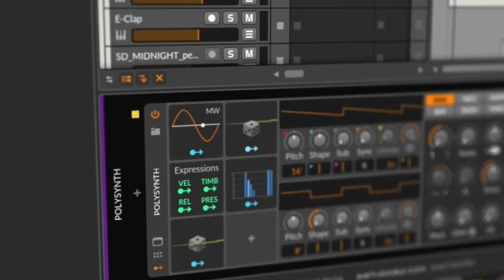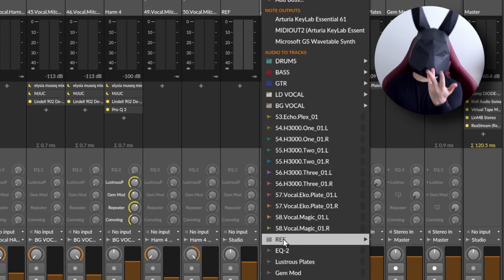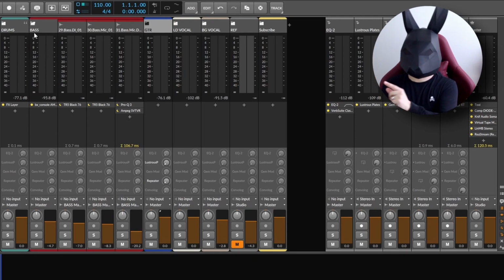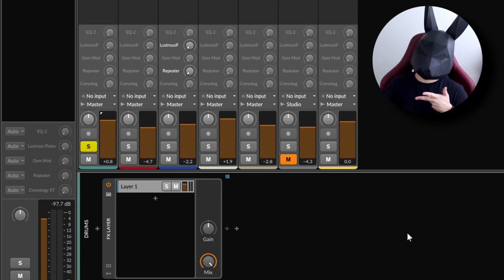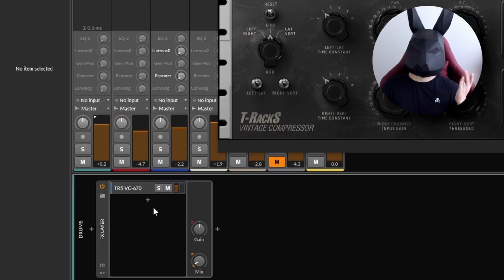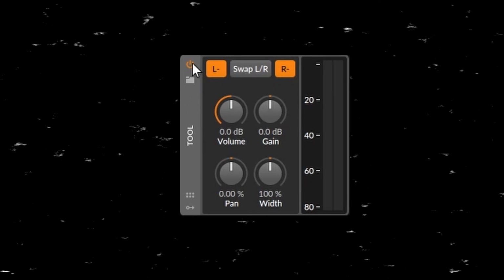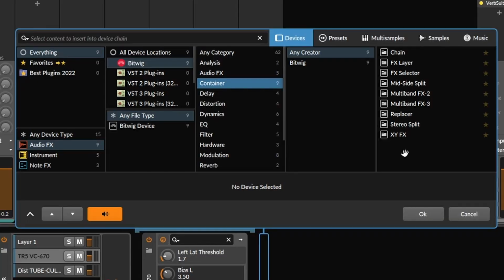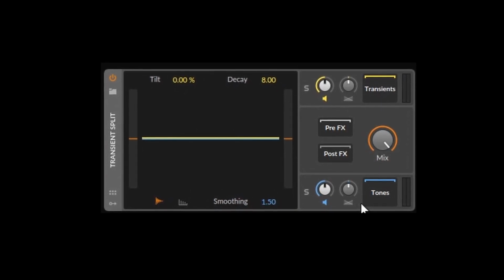Insanely Useful Bitwig Mixing Tips You Need to Know!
Bitwig is a powerful music production software that's quickly becoming one of the preferred tools for DJs and producers. In this video, we're going to be covering some of the most important tips and tricks for mixing on Bitwig.

This video is packed full of tips and tricks that will help you unleash your creative potential! If you're a musician, DJ, or even a mixing engineer be sure to check out this video and learn some essential tips that will help you take your music production to the next level!

Multitracks provided by Produce Like a Pro Academy

🌟You'll get early access to my videos, free presets, patches, sample packs and more!

Timestamps:
0:00 Bitwig and Mixing
1:12 Folders are Amazing
3:08 Parallel Processing
5:43 Flipping the Phase
6:10 Sidechaining
7:18 The Best Bitwig Feature

Backgroud for thumbnail designed by vecteezy.com